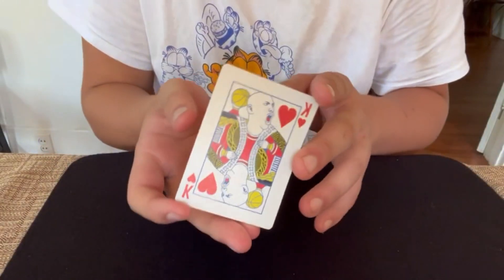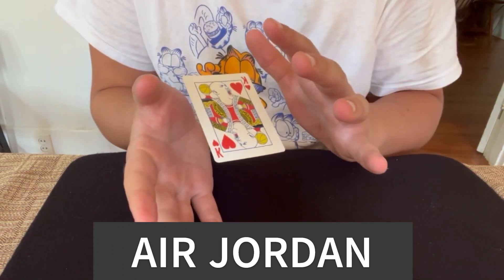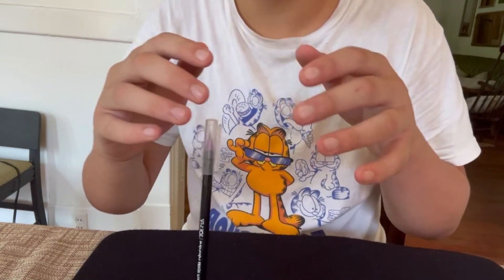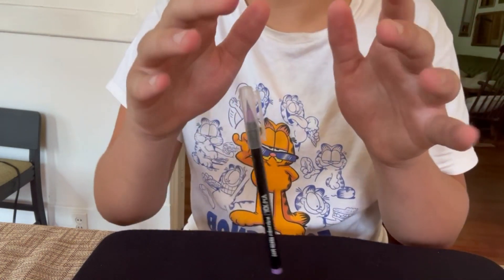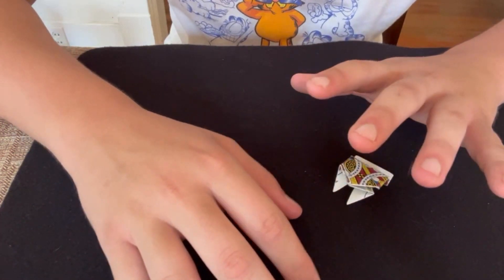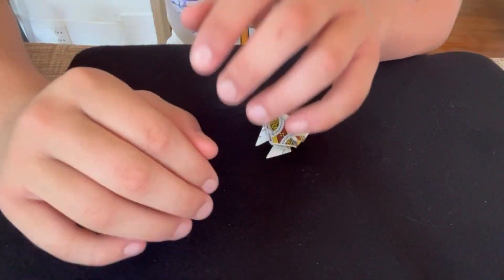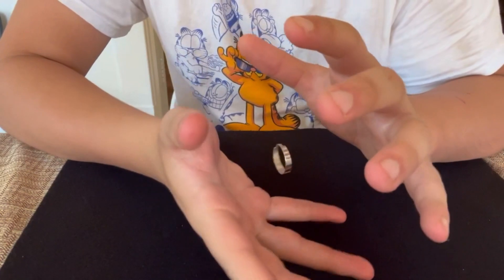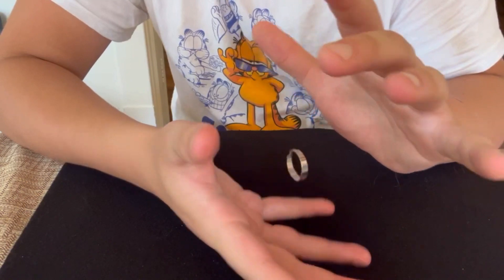levitation magic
levitating Objects and more.